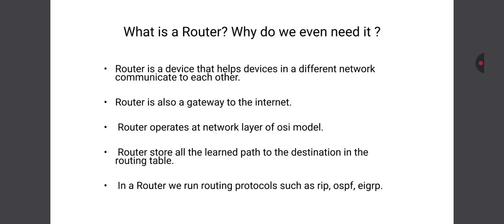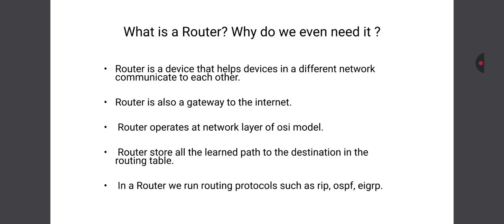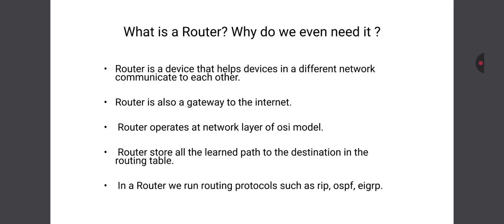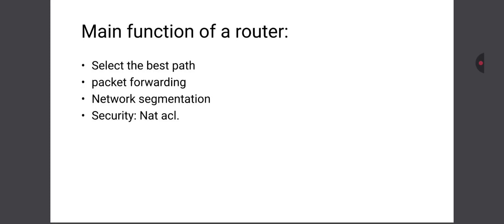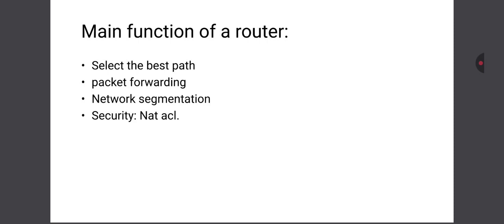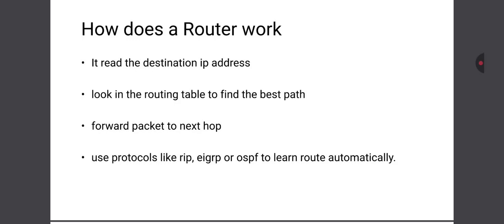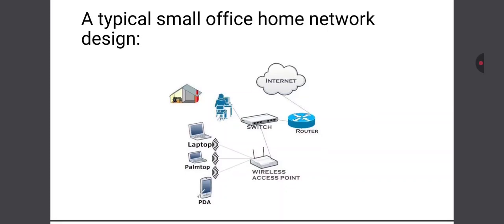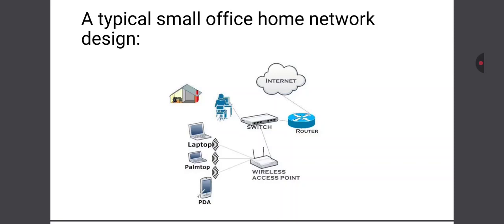What is a Router? | Main Functions Explained with SOHO Network Design | Networking Basics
In this video, I explain what a router is, why we need it, and its main functions in a computer network. You’ll also learn how routers play a key role in a SOHO (Small Office/Home Office) network design — the type of setup commonly used in homes, startups, and small businesses.

Why do we need a Router?

Main Functions of a Router (Routing, NAT, ACLs, Packet Forwarding)